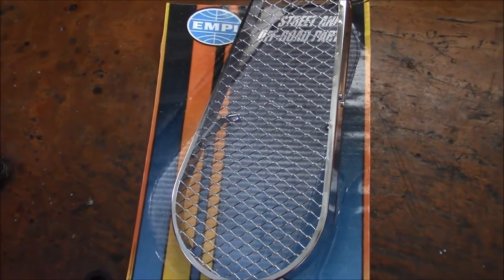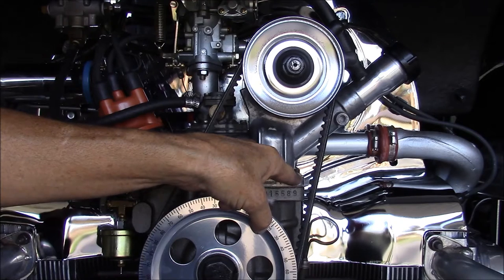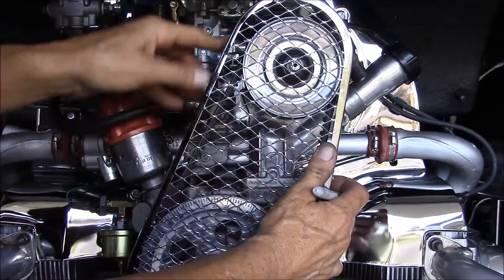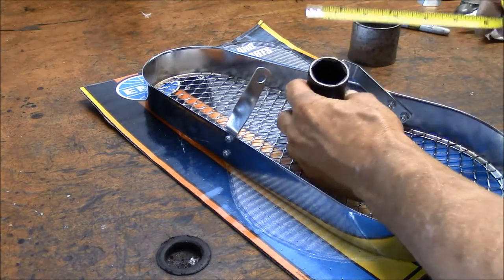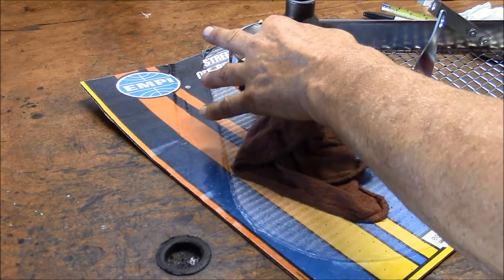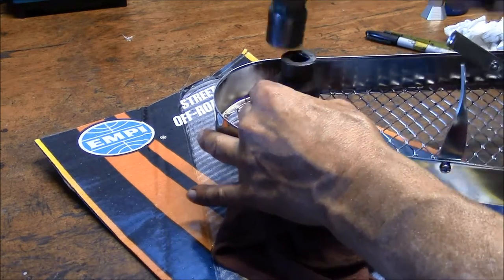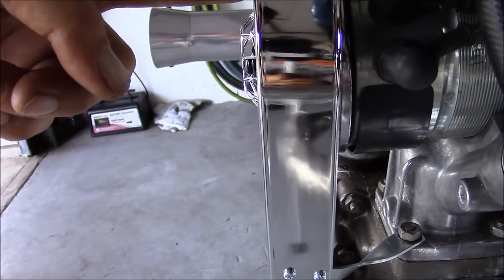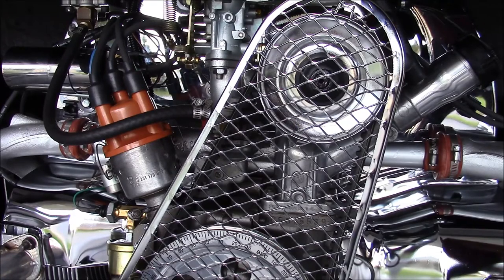HOW TO BELT GUARD MANX DUNE BUGGY, NO HOLES!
Best Installation of EMPI 9136 belt guard. A custom way to make your Buggy look great!   No Holes!